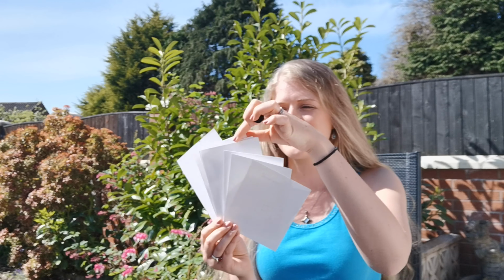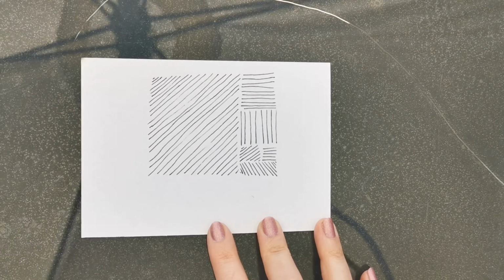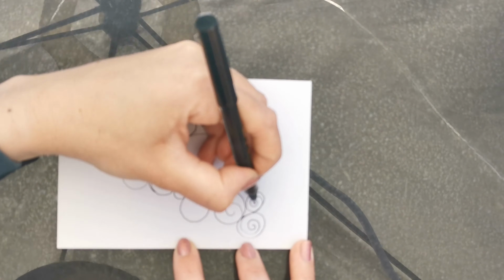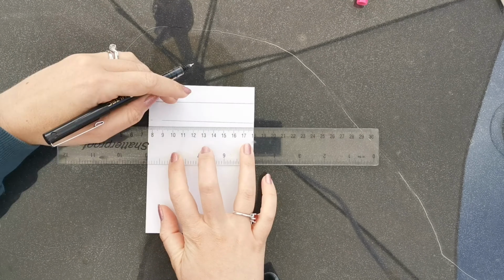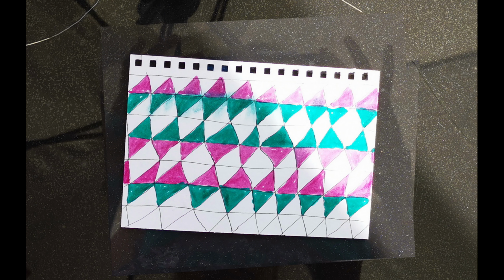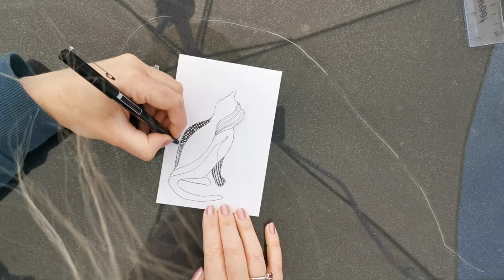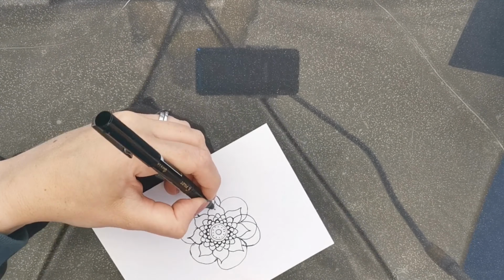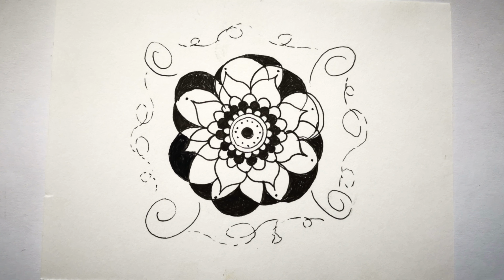Art Therapy for Relaxation & Creativity - Meditation & Mindfulness - Drawing Techniques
In this tutorial, I will share with you, some Art Therapy drawing techniques for Meditation and Mindfulness. You can watch this to relax and later try these creative artworks for yourself. I hope you will enjoy it.

Time slots:
Exercise 1 - 3:18
Exercise 2 - 4:29
Exercise 3 - 5:17
Exercise 4 - 6:14
Exercise 5 - 6:57
Exercise 6 - 7:27
Exercise 7 - 8:59
Exercise 8 - 9:46